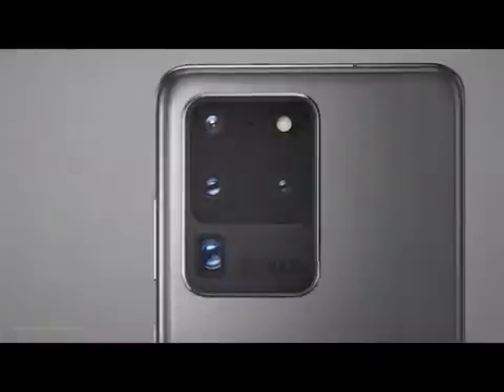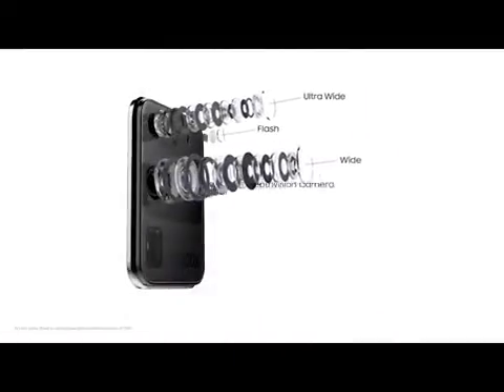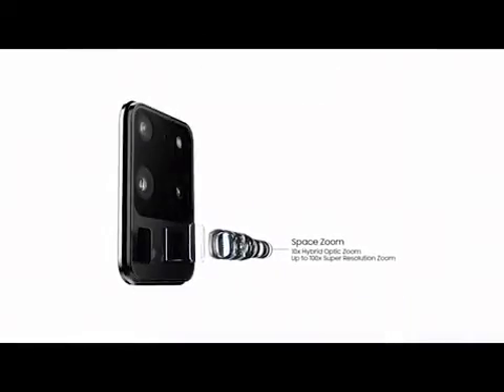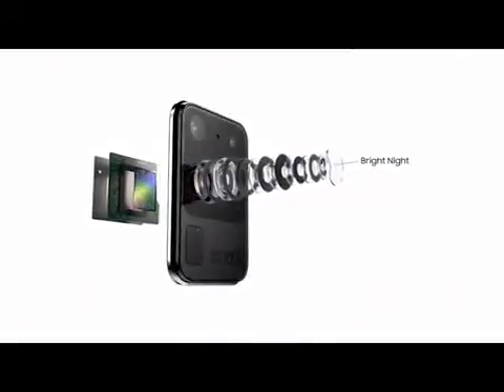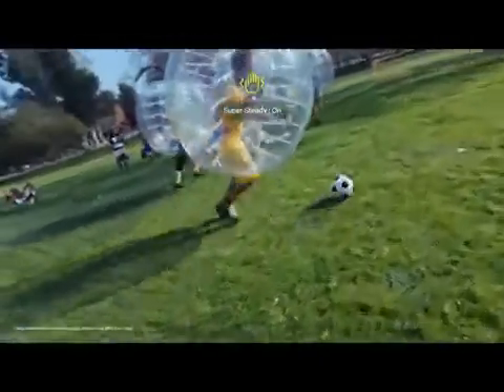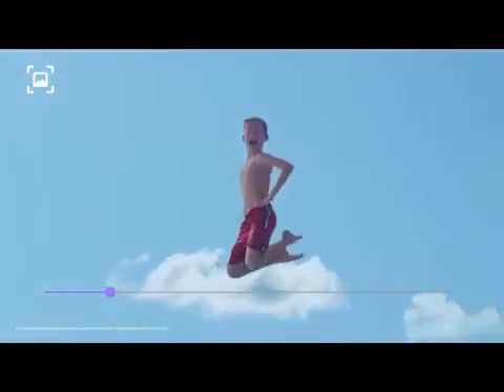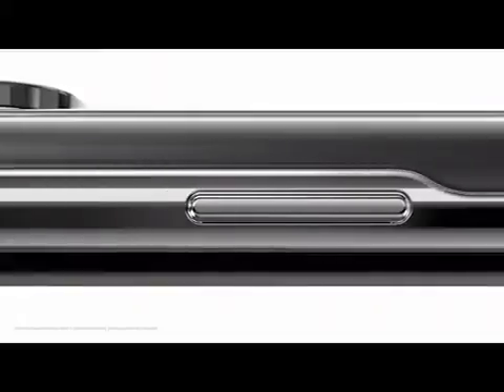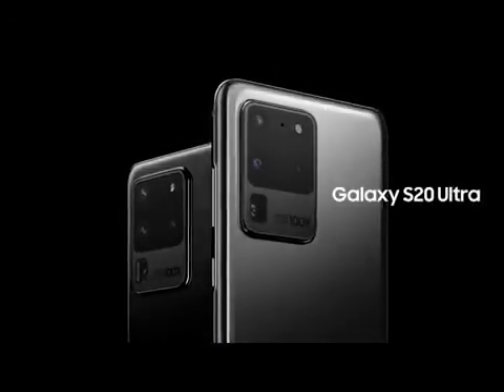Samsung Galaxy S20 Ultra - ₹97,999 4% off Limited Period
108 MP High-resolution Camera

Featuring a whopping 108 MP camera, the Samsung Galaxy S20 Ultra lets you click sharp and clear shots at all times.

100x Space Zoom

With the 10x Hybrid Optic Zoom, enabled by a revolutionary folded lens, a high-resolution image sensor, and Super Resolution Zoom enhanced by camera AI, the Samsung Galaxy S20 Ultra lets you get close to the action and click amazing shots that you couldn’t even find before.

Highest-resolution Video on a Smartphone

With a resolution that’s 4 times bigger than UHD and 16 times bigger than FHD, this smartphone’s 8K mobile resolution enhances your viewing experience like never before. This ensures you can capture videos in rich and sharp quality.

Single Take

With Single Take, burst mode now gets converted into beast mode. You can shoot for up to 10 seconds and select the best picture without having to reshoot.

Bright Night

Thanks to the large image sensor, you can now click crisp and bright low-light photos that appear even brighter in Night Mode. It also lets you capture multiple shots at once and merge them into a single picture so you get the perfect shot with less blur and noise.

Long-lasting Battery

The Samsung Galaxy S20 Ultra comes with a 5000 mAh battery which not only offers you enough juice so you can do multiple tasks but also adjusts this device’s battery to your usage patterns so it can save more power and last for longer on a single charge.

Infinity-O Display

Experience cinema-quality viewing experience on the HDR10+ certified Infinity-O display of this Samsung smartphone. This smartphone doesn’t come with a notch, which ensures an interruption-free and immersive viewing experience.

Powerful Processor

Whether you’re playing graphics-rich games or using multiple apps, this smartphone ensures that you do not experience any lag, thanks to the 12 GB of RAM and Exynos 990 octa-core processor with built-in advanced AI. The Quick Launch feature lets you set your preferred apps that have to be launched instantly.

Vast Storage Space

The Samsung Galaxy S20 Ultra lets you store a plethora of photos, videos, and more, thanks to the built-in 128 GB storage space. You can also use a microSD card and expand the storage capacity up to 1 TB.

This phone helps keep your data safe and secure at all times. Moreover, it also has a dedicated processor, which helps protect your PIN, pattern, password, and Blockchain Private Key. Combined with the Knox platform, this Samsung smartphone ensures every bit of this device is secure, from the hardware to the software.

SOURCE & CREDIT: FLIPKART & SAMSUNG